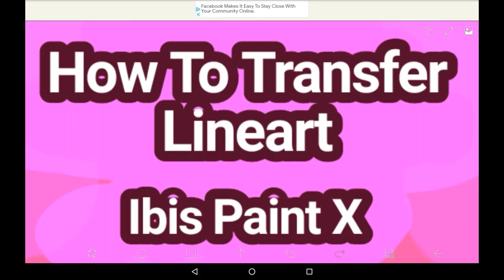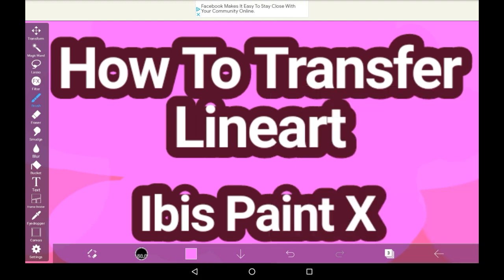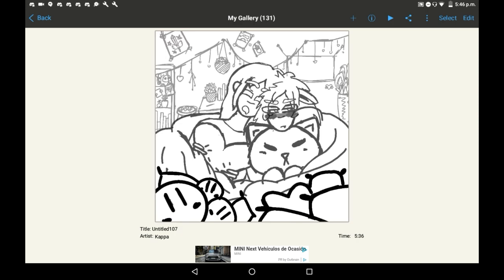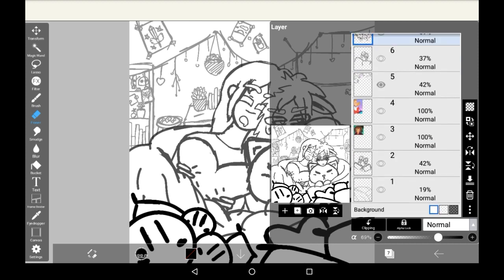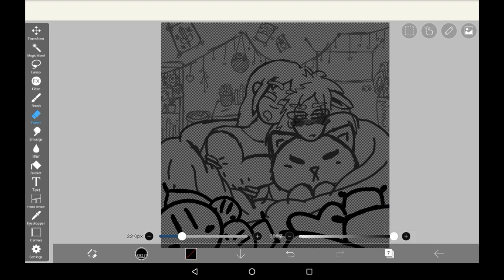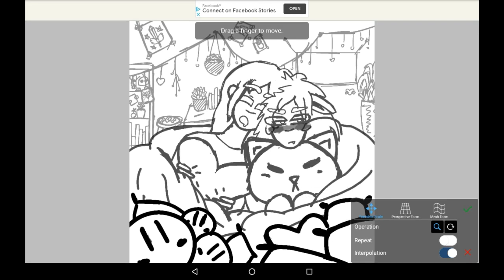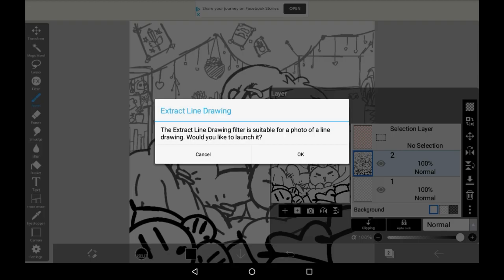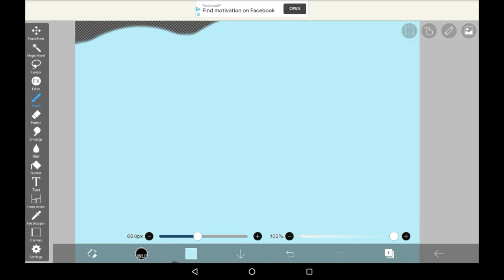How To Transfer Lineart - Ibis Paint X Tutorial For Beginners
Heya everyone! Sorry for the wacky schedule, I've moved house and the new place's internet *sucks.* In today's video I'll be showing you how to transfer lineart between drawings in ibis paint X! Of course this works for anything, not just lineart! Its a feature you can do on most programs, though.